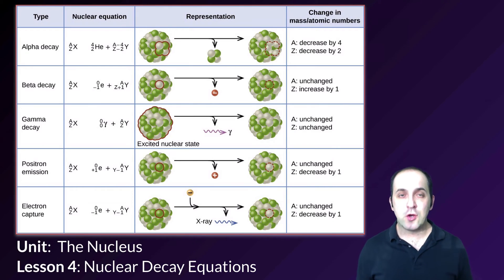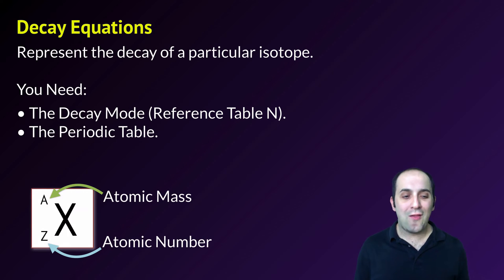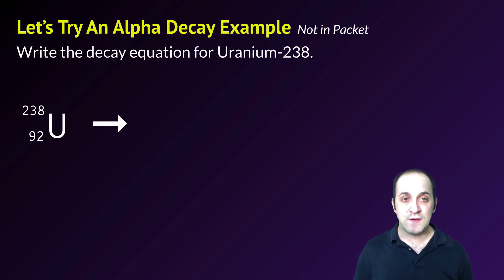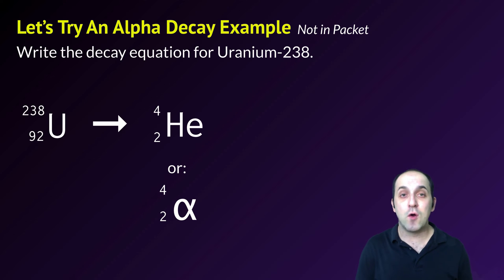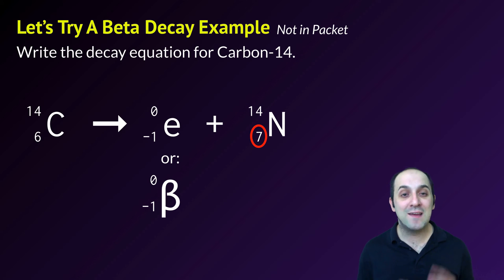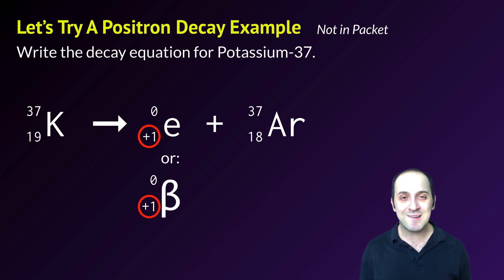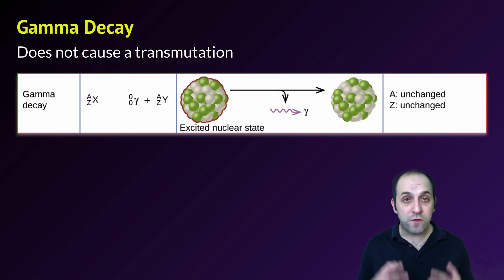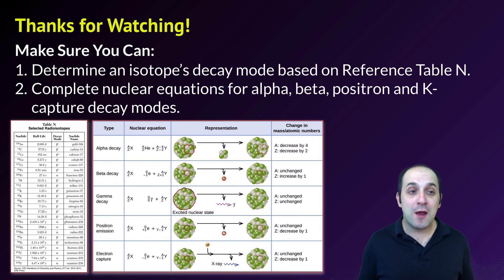K-Chem 4.4: Nuclear Decay Equations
You’re going to have to be able to represent nuclear decay in equation form.  This is the video that’s going to show you how to do it.  Watch this video to go from nuclear chemistry zero, to equation-writing hero!